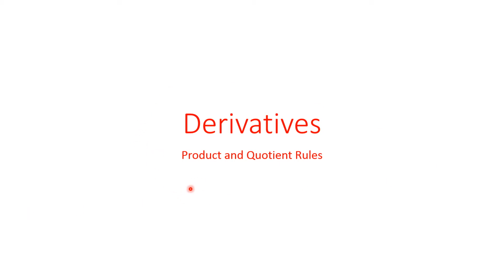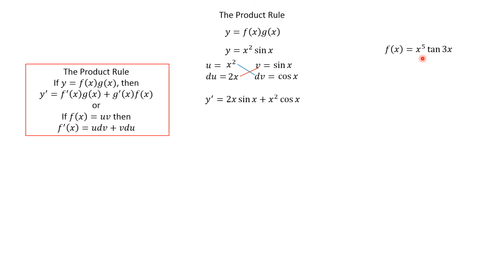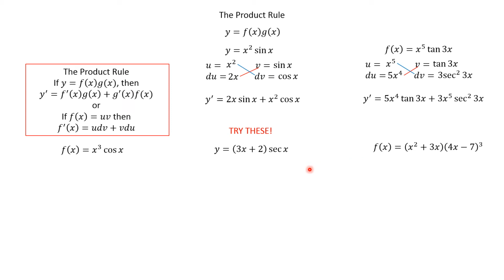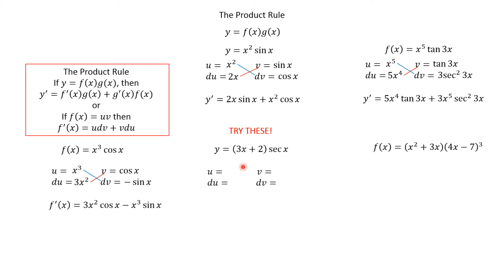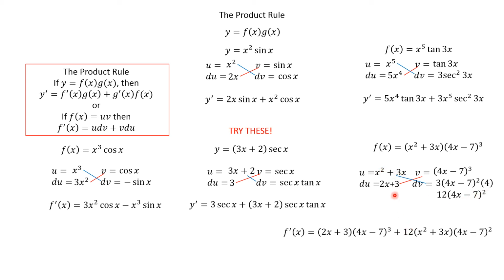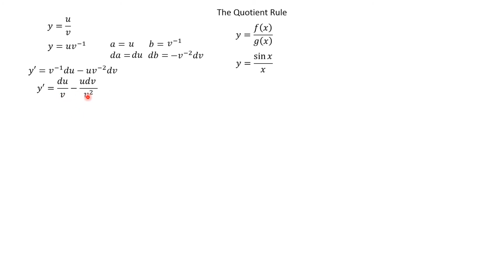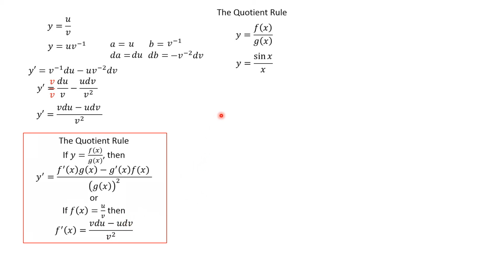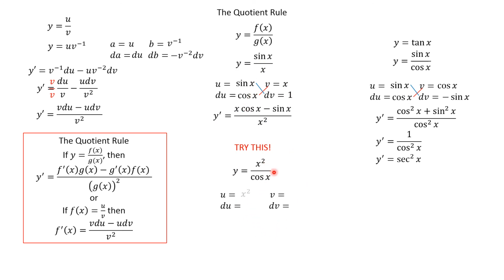Derivatives Product and Quotient Rules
Introduction to the product rule and quotient rule.